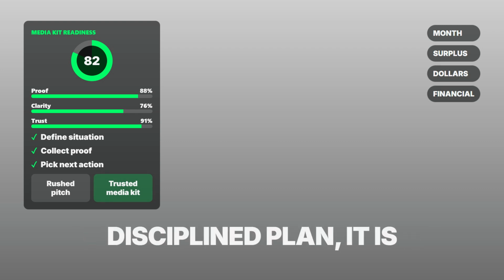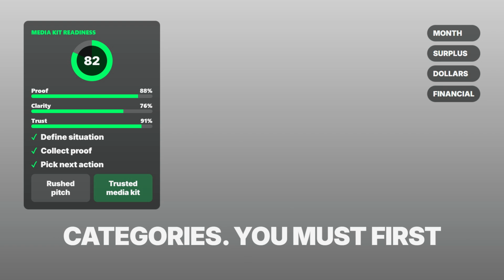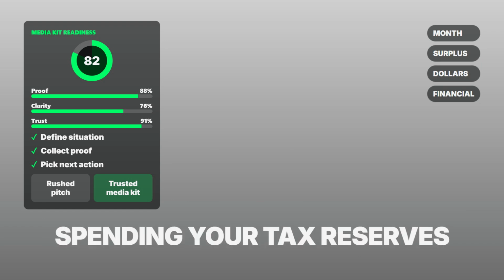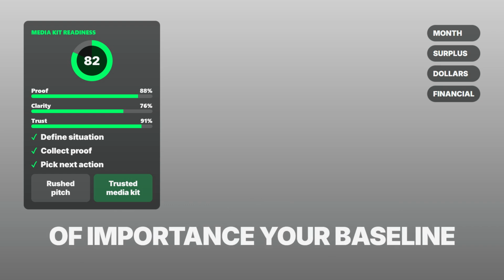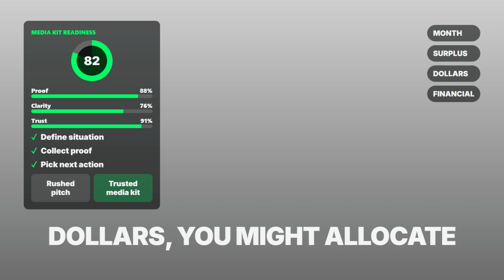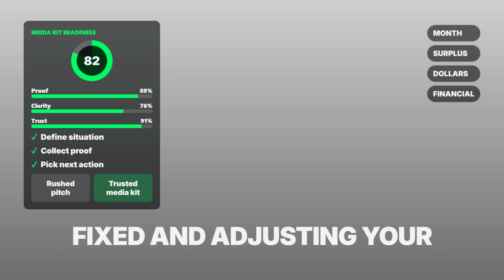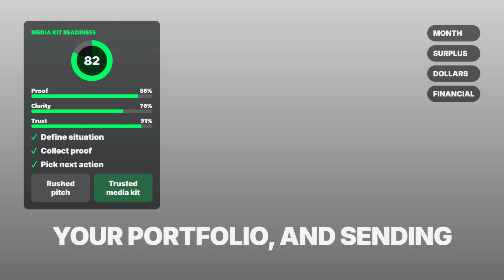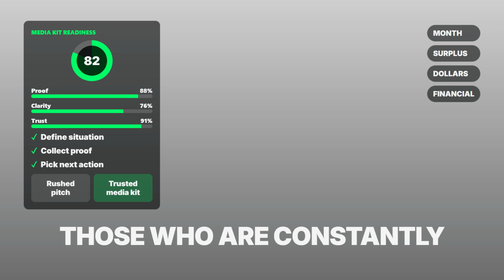Freelancer Budget Reset After a Big Month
Securing a high-paying client project or experiencing a record-breaking revenue month is a major milestone for any freelancer. The sudden influx of cash brings a sense of relief and accomplishment, making you feel like your business has rea...